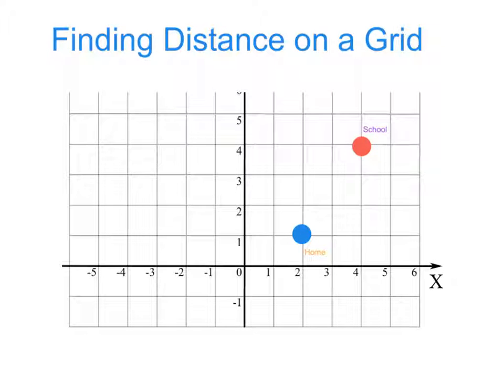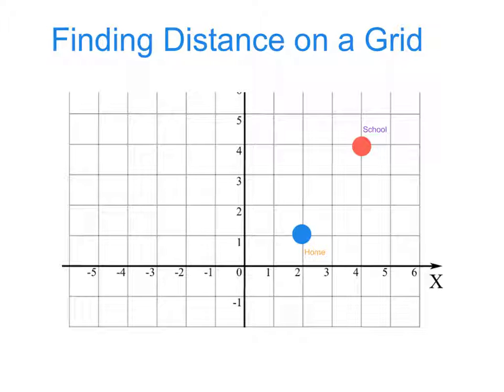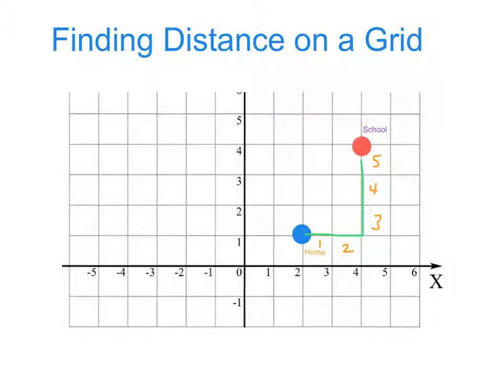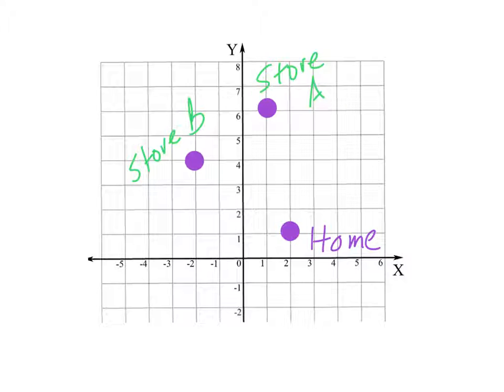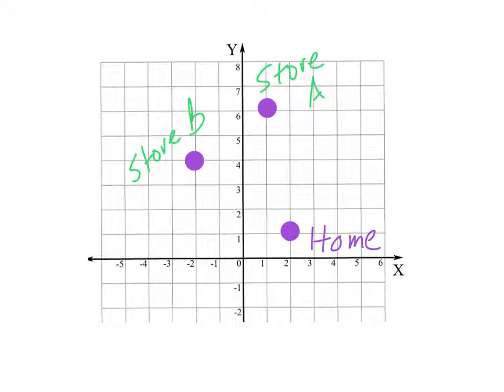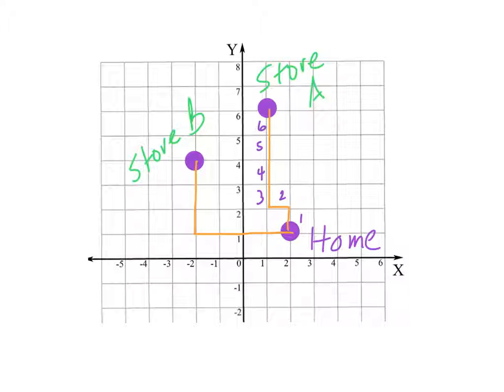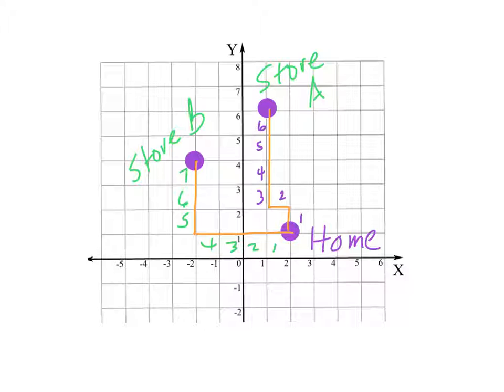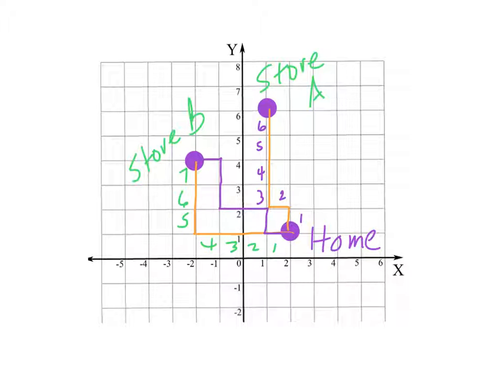EM4 Lesson 4.7 Finding Distance on a Graph